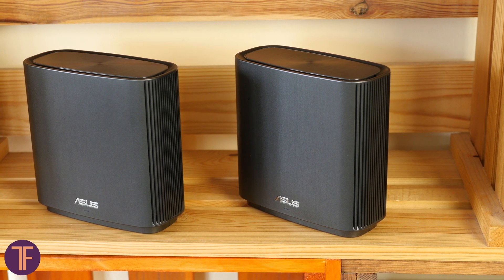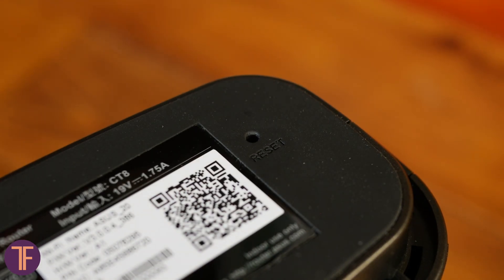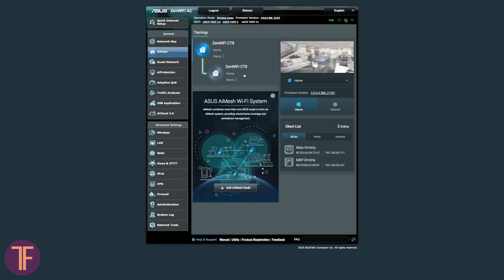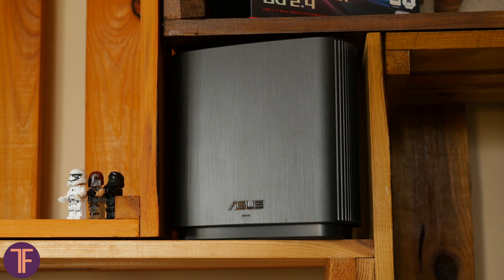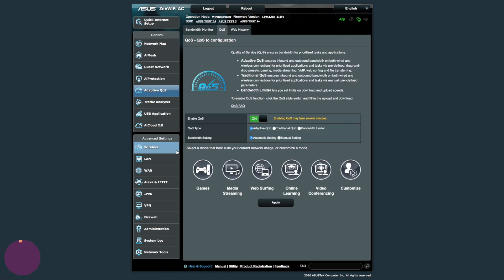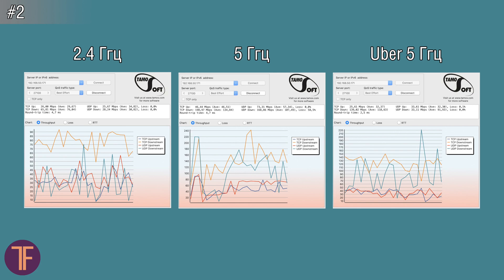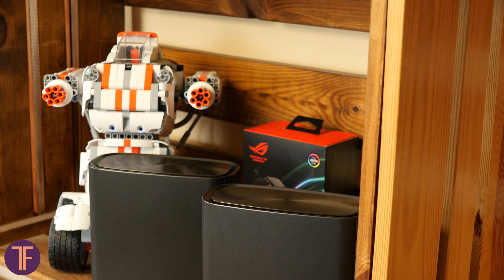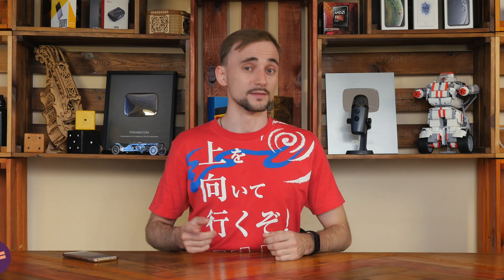Killing dead-WiFi-zones with AI Mesh | ASUS ZenWiFi АС CT8 | Detailed Review With Deep Speed Tests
ASUS Zen WiFi AC is kinda a simplicity, speed, flexibility and power ALL in one name. The most of these words come thanks to AI Mesh that the stations create. Mesh systems are more and more popular nowadays cause many owners of big country houses need powerful routers to have Wi-Fi signal in every corner of their field. In this video you'll find out why ASUS ZenWiFi AC, a nice example of how to offer all that in a simple way and get more than many competitors give!